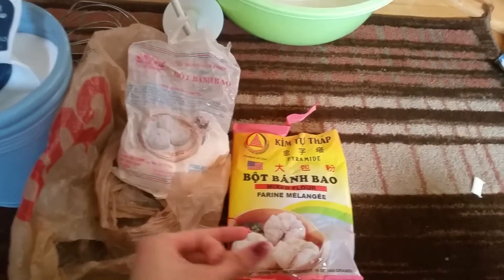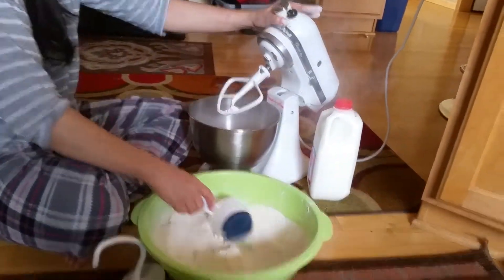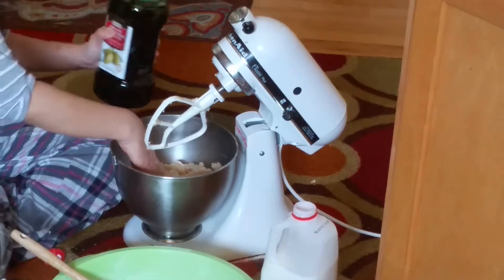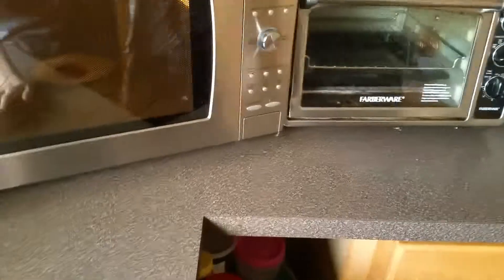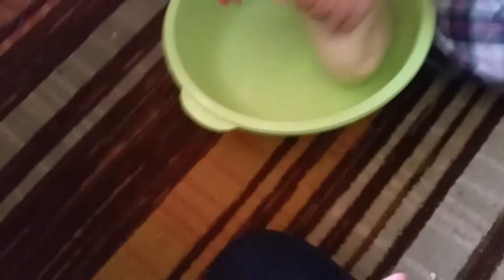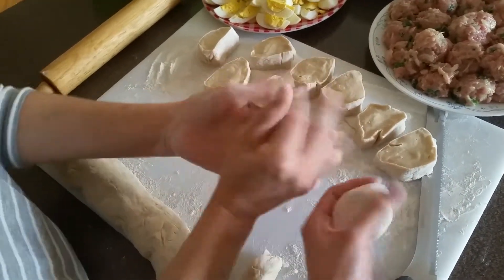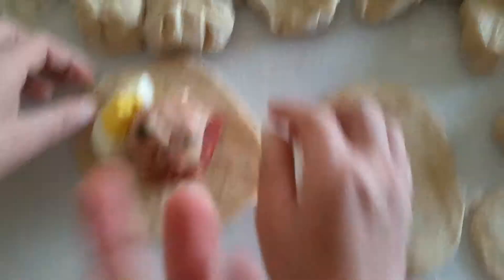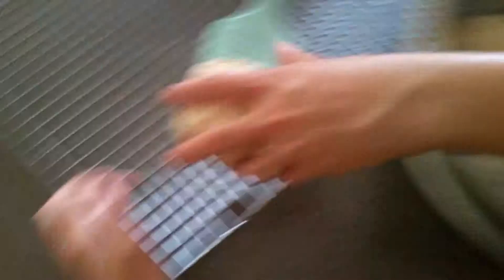How to Make Steam Buns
How to make steam buns with Alissa's mom. If you make it, post it online and tag us in it. We would love to see yours.

The show that was playing in the background was Return of Superman.